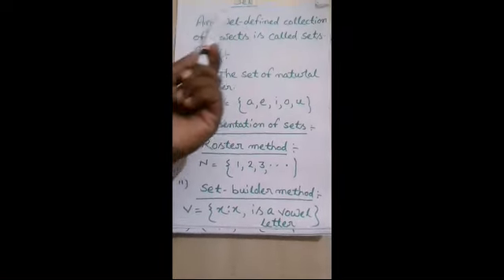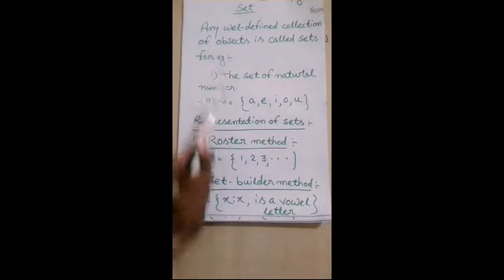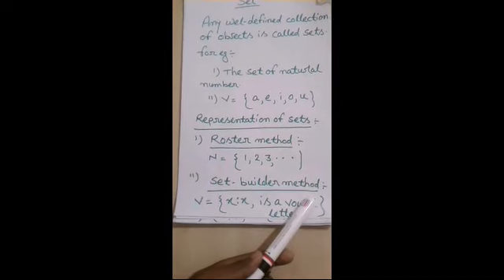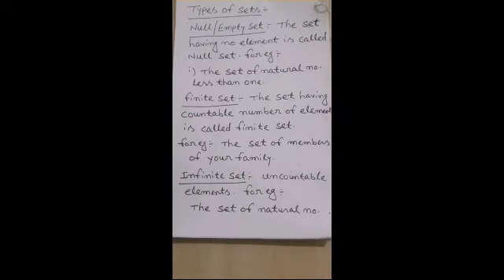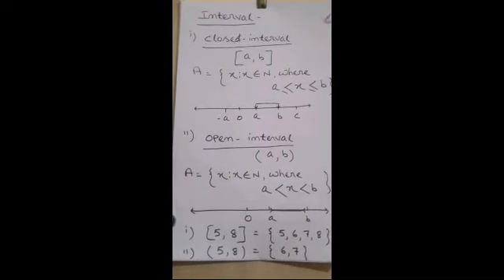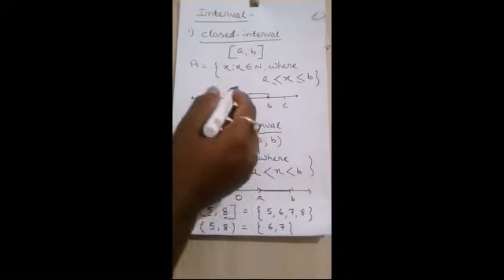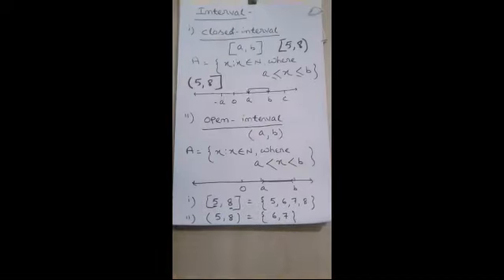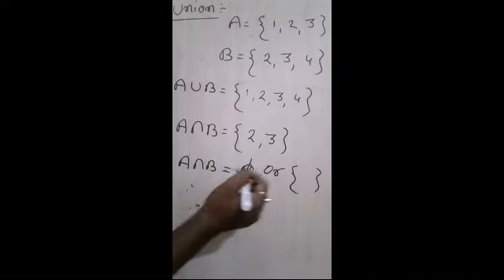Set theory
In this video definition of set , its representation, types , sub set, Intervals and union and intersection is explained.